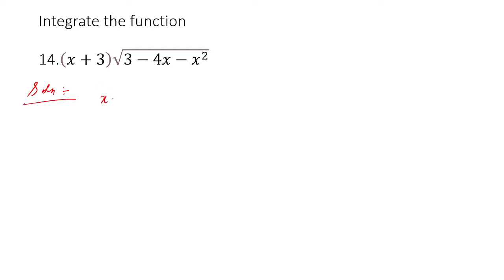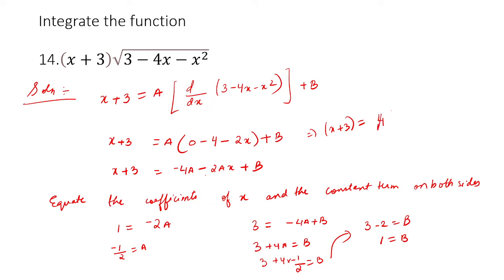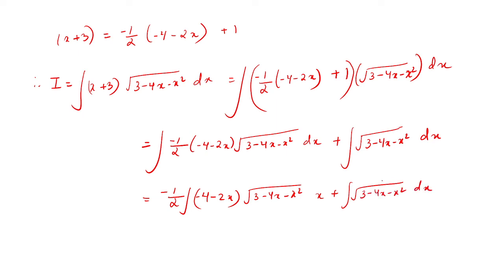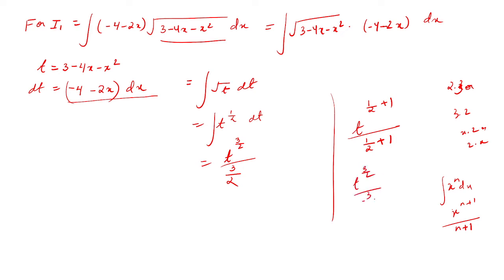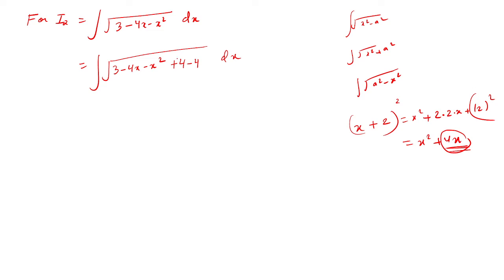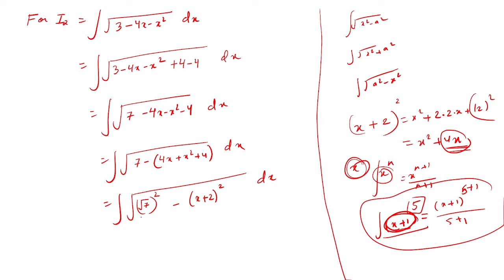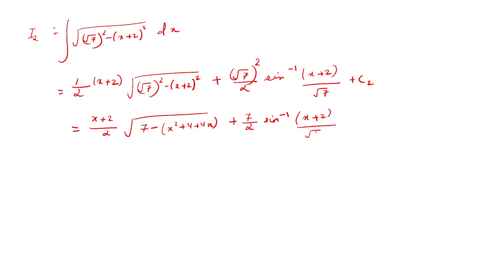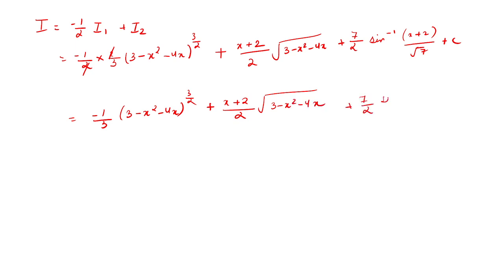MATHS CLASS 12(NBSE) CHPT 7 EX7.7 Q14